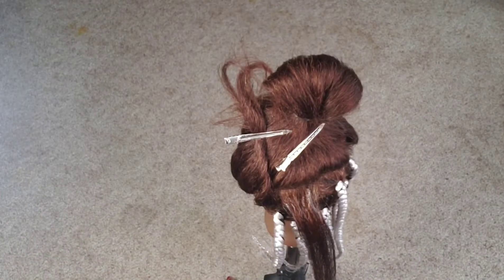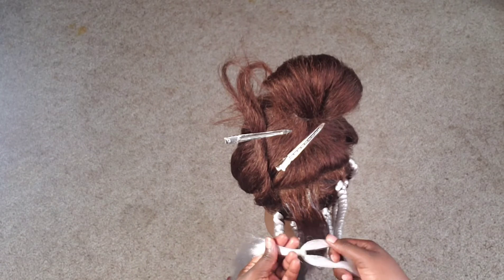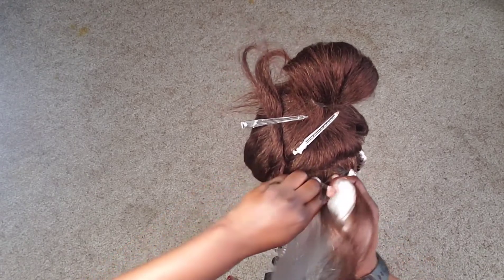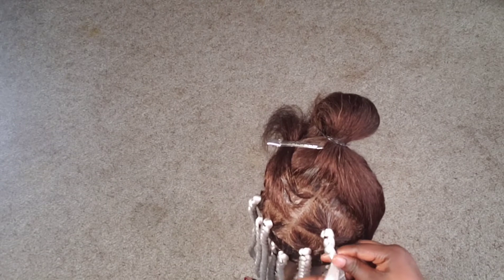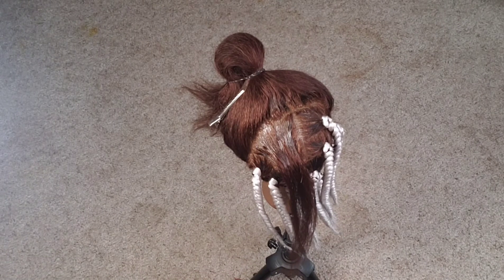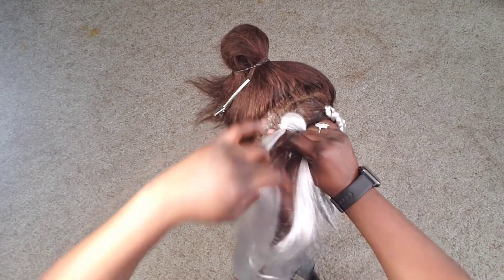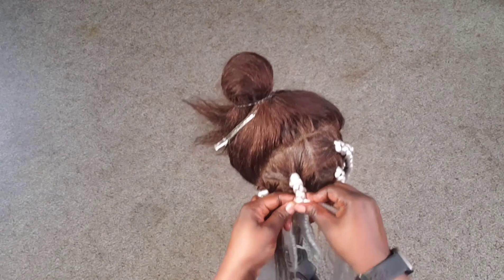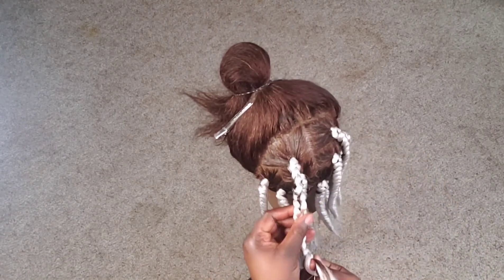How to Tuck | Hide Natural Hair Color While Braiding | Easy Braiding Like a Pro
Hello Fam,
In this video i shared a easy technique on how to tuck / hide hair color while braiding. This makes your work very neat and last really long.

Materials
- Braiding Hair
- Hair Gel